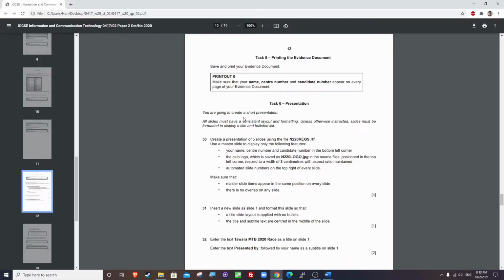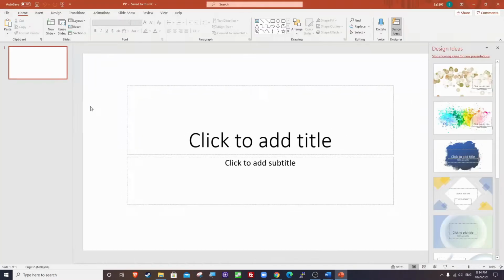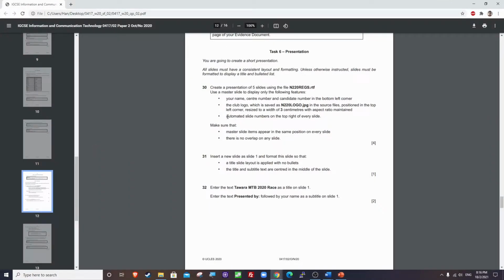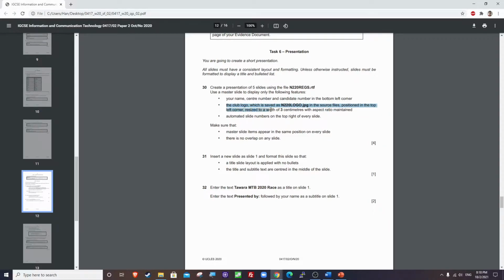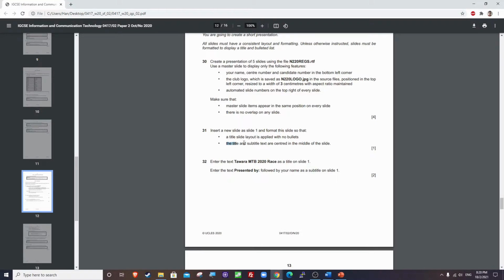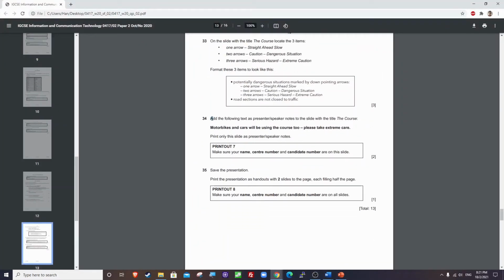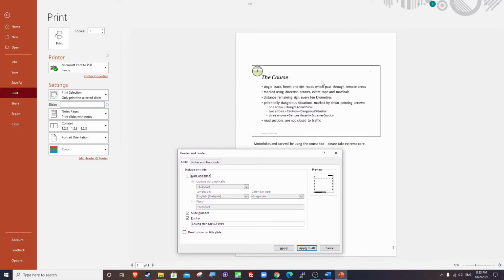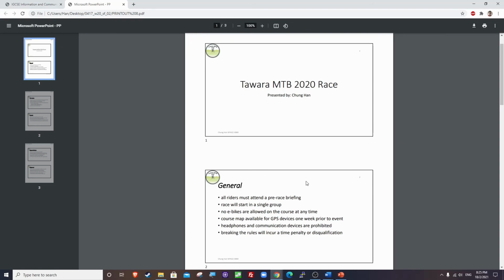IGCSE ICT Winter 2020 P2 - Part 4 - Presentation Authoring